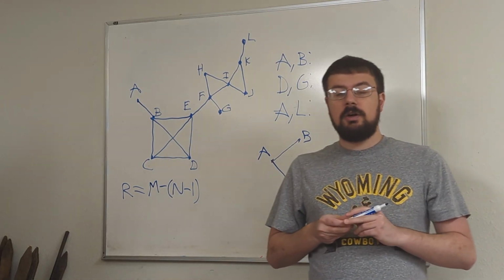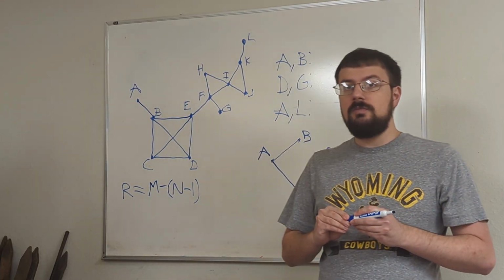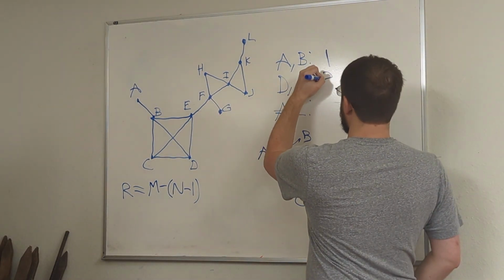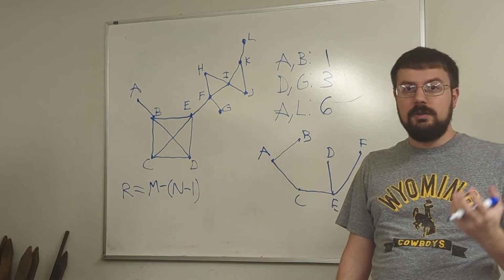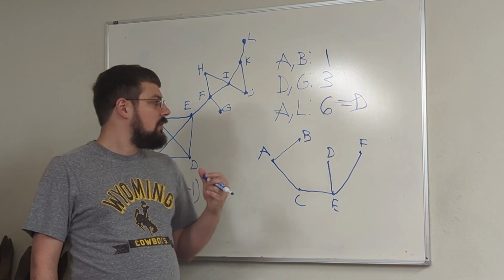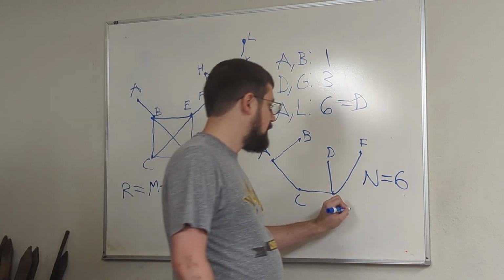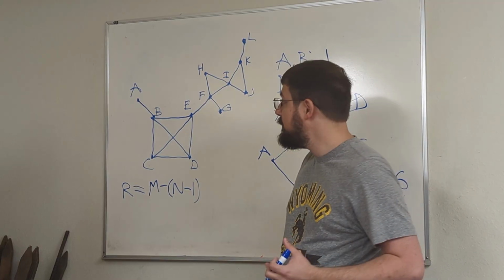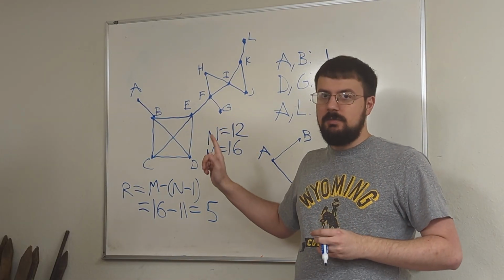Networks and Trees: Basic Principles [12-30-25]